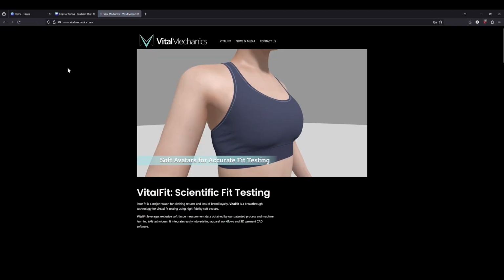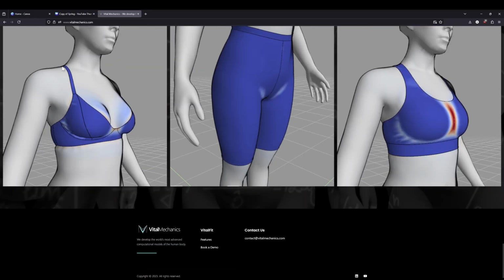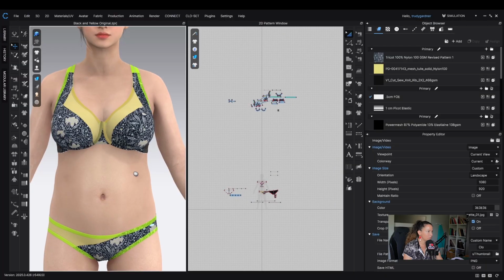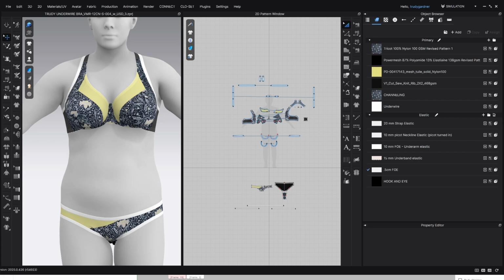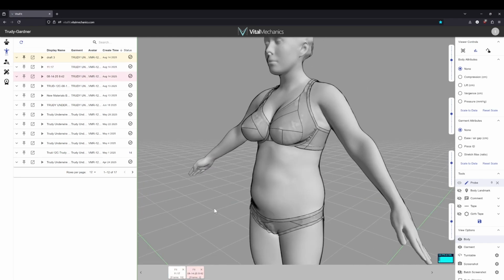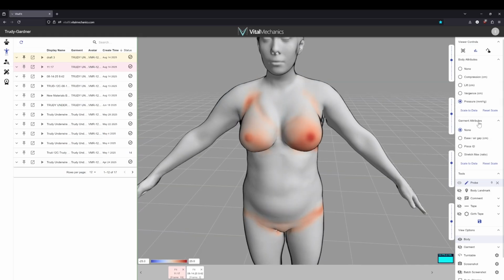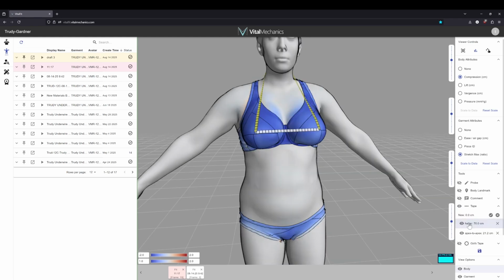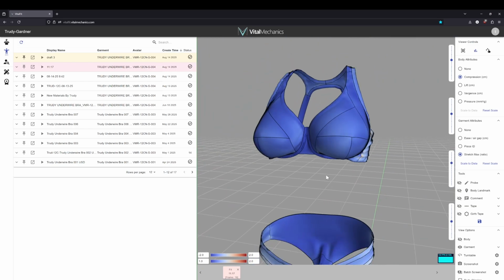Can This Software Predict Fit? Vital Mechanics First Impressions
Get on the email to find out about my upcoming course Clo3D Advanced Intimate Apparel: Drafting and Constructing an Underwire Bra

Huge thanks to the Vital Mechanics team for letting me try out your software!

Pattern Making for Underwear Design: 2nd Edition

Lingerie Design: A Complete Course